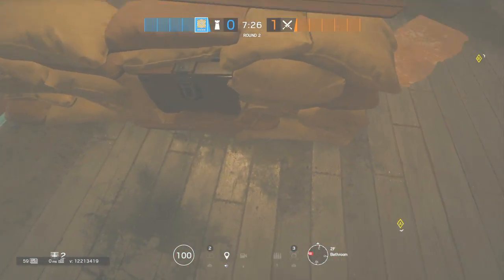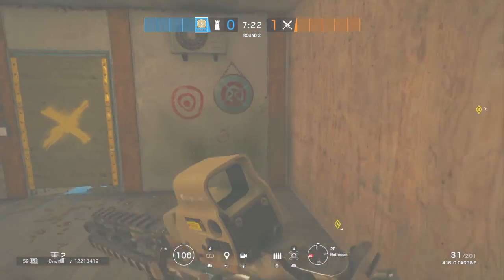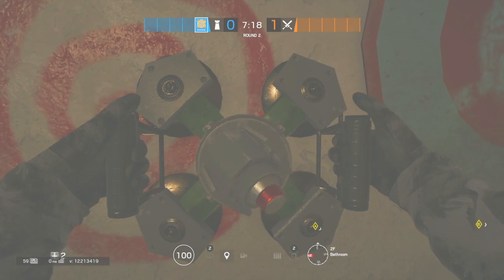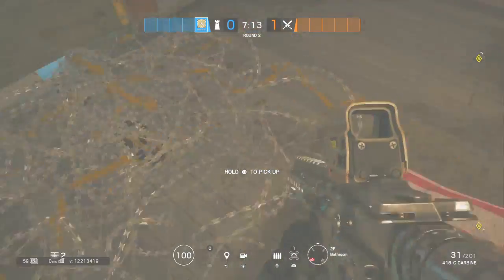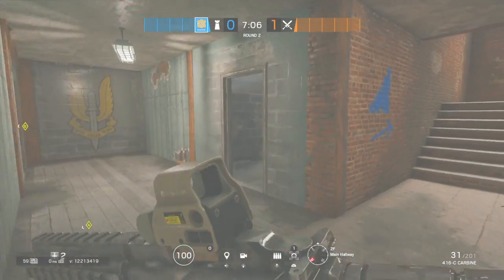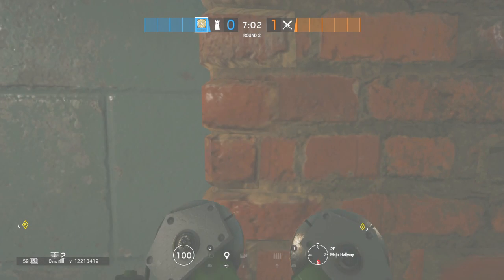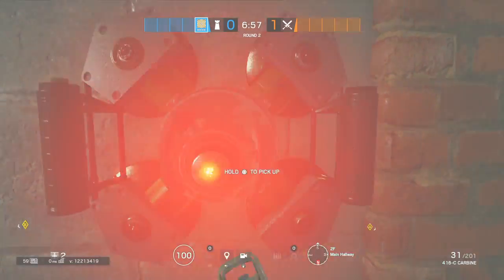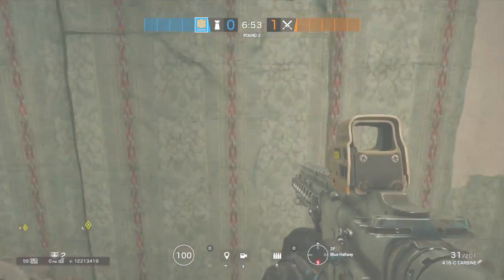Jager Hereford Kids